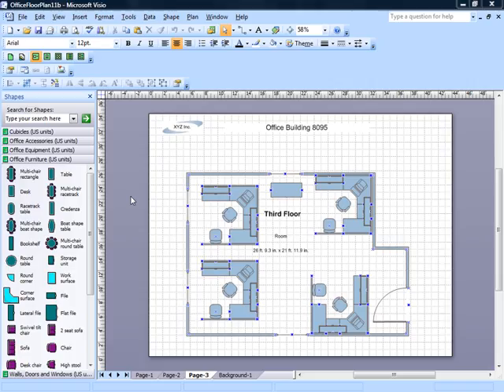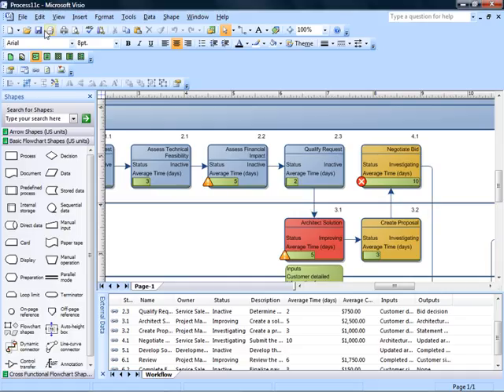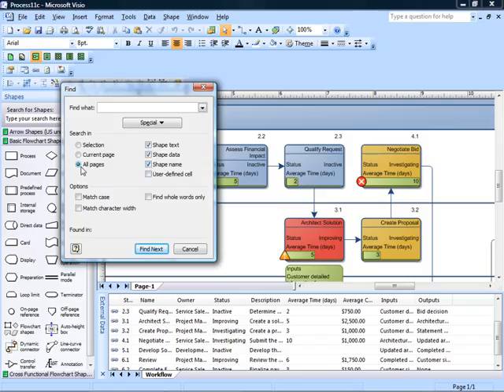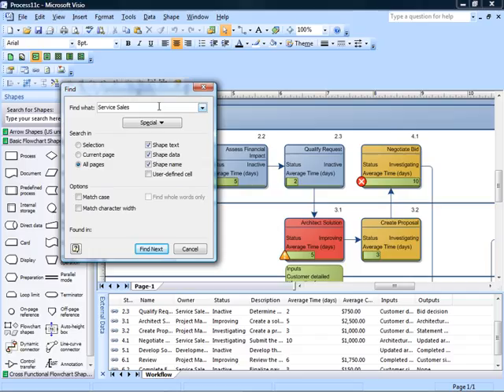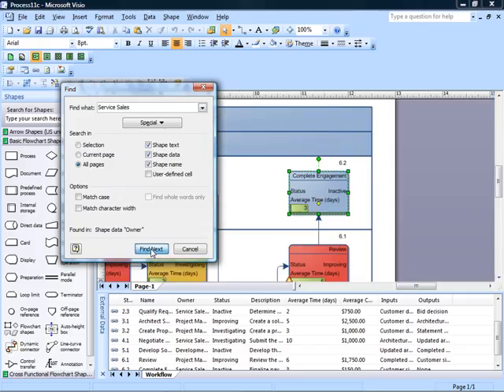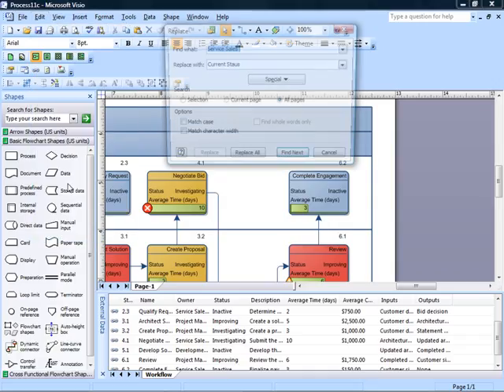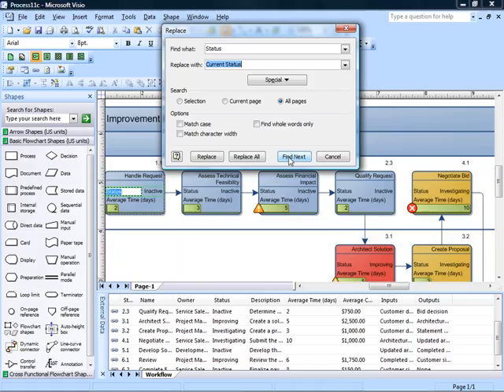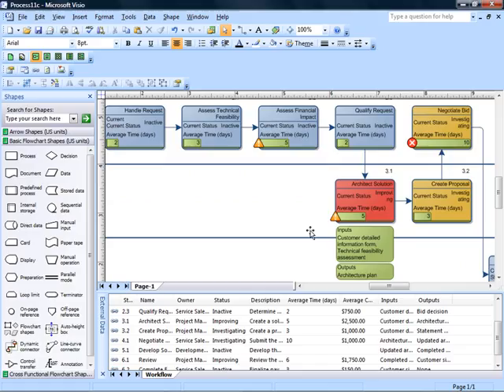11_03_FindReplace.mov